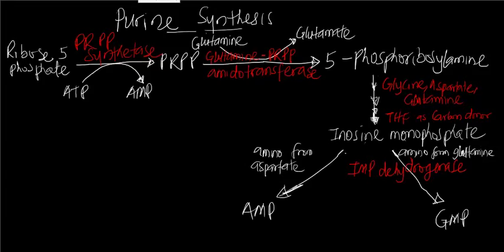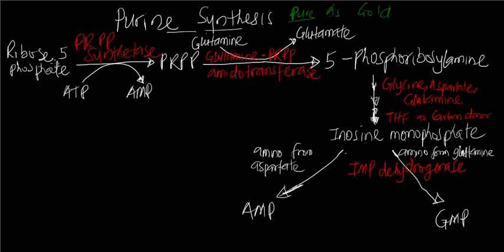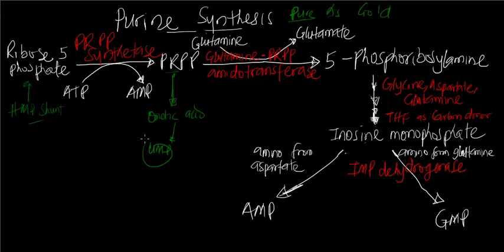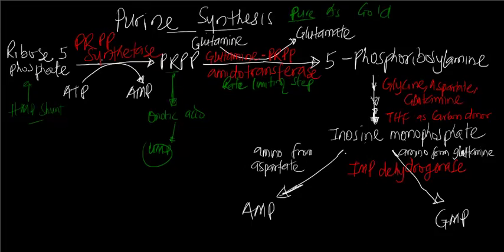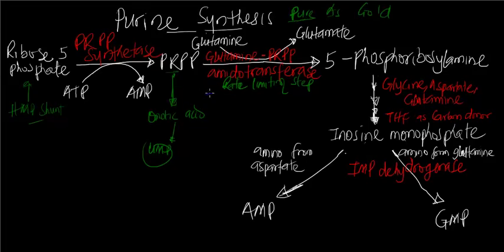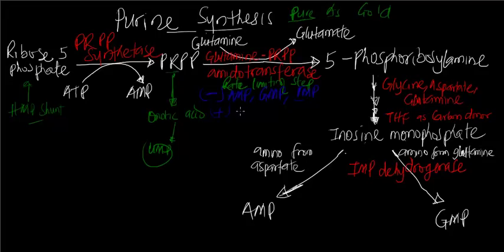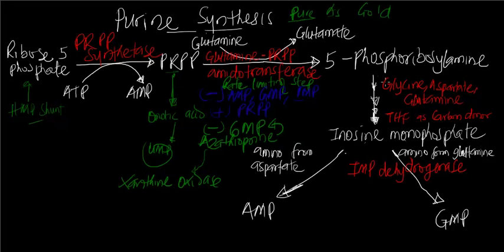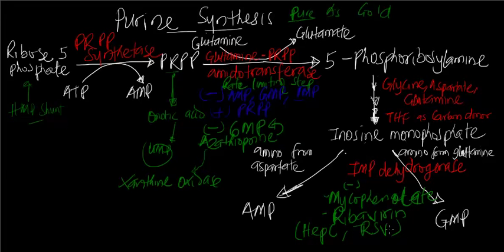Purine Nucleotides Synthesis